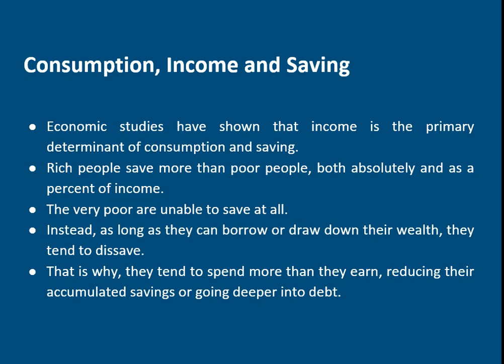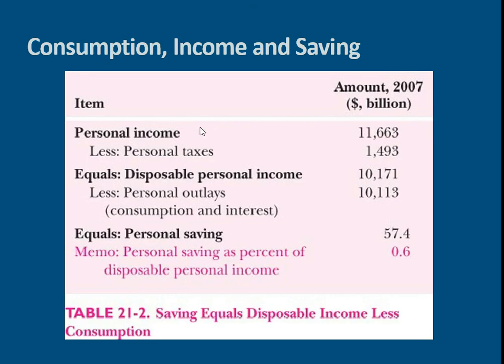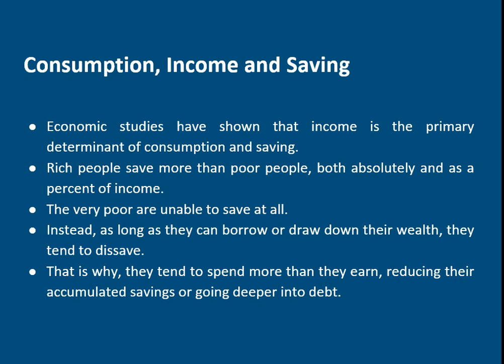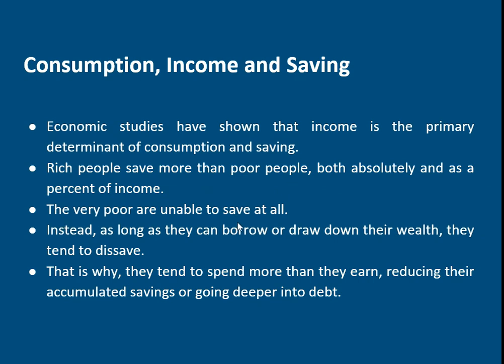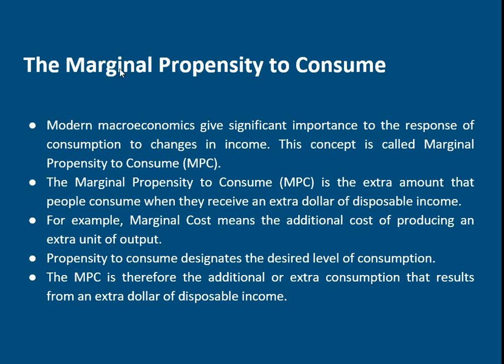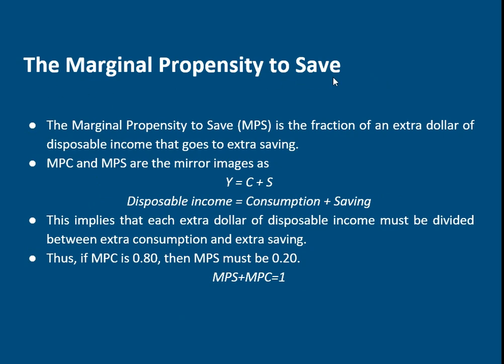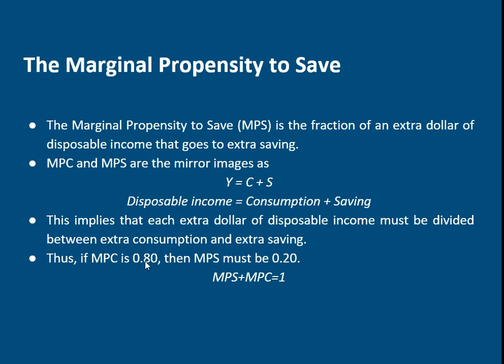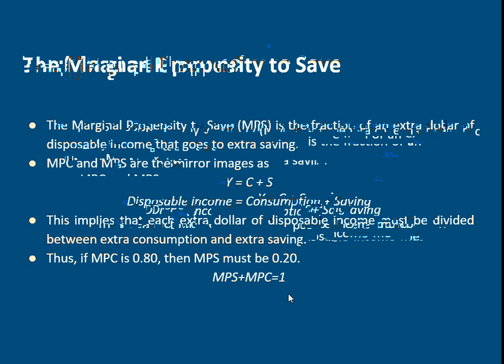Relationship between consumption and Income | Consumption and saving explained | MPC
In this video lecture, I provide a comprehensive analysis of the relationship between consumption, income, and saving. I explain the theories of consumption and saving behavior and discuss how income influences these behaviors. Additionally, I demonstrate how to calculate key measures of consumption and saving, such as the consumption-to-income ratio and the saving rate, and explain their significance for individual and macroeconomic analysis.
macroeconomics,
GDP,
GNP,
NNP,
Economics,
Exchange rate.
Interest rate,
Growth,
Economic growth,
National Income,
Inflation,
Money,
Central bank,
unemployment,
monetary policy,
CPI,
GDP deflator,
inflation rate,
real GDP,
Nominal GDP,